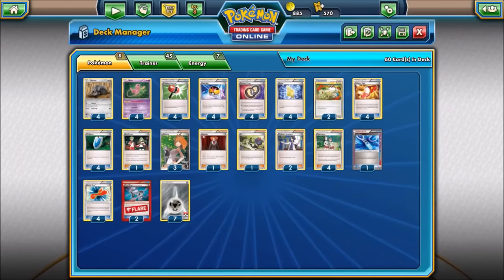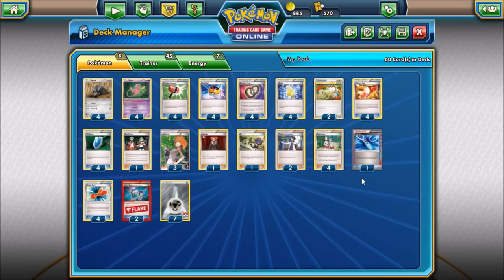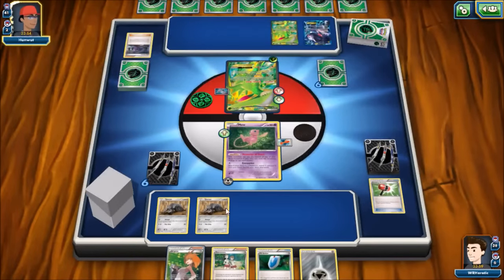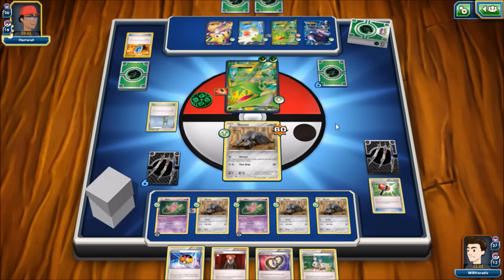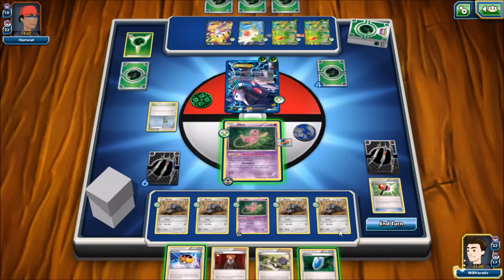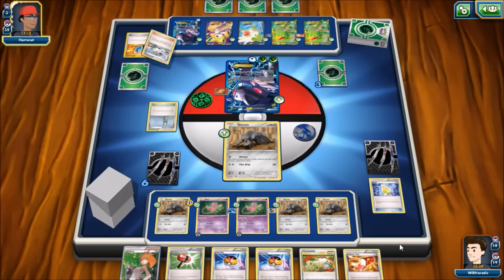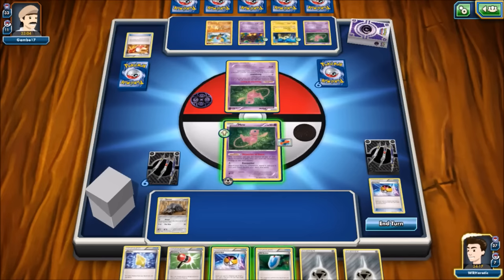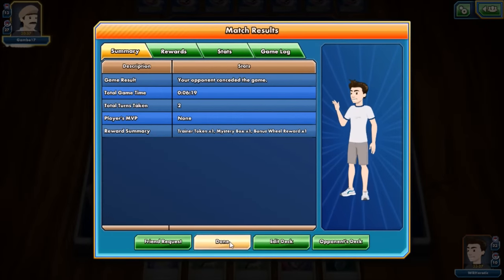Devour Your Opponent's Deck! Durant / Mew Deck-Out Deck for Expanded!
Today we are looking at a Durant/Mew mill deck for Expanded. Can the old mill archetype be brought back after fading away almost four years ago? Let's find out!

4 Durant NVI 83
4 Mew FAC 29
2 Switch HS 102
4 Trainers' Mail ROS 92
1 Lysandre AOR 78
2 Professor Sycamore BKP 107
4 Rescue Scarf DRX 115
4 Revive ROS 88
4 Crushing Hammer GEN 60
4 Puzzle of Time BKP 109
4 Teammates PRC 141
4 Level Ball AOR 76
3 Brigette BKT 161
1 N FAC 105
1 Ace Trainer AOR 69
2 Head Ringer Team Flare Hyper Gear PHF 97
4 VS Seeker PHF 109
1 Life Dew PLF 107
7 Metal Energy BLW 112